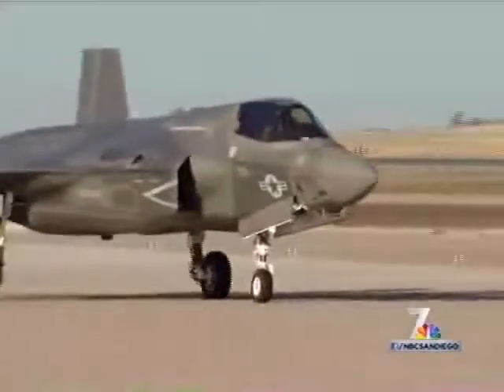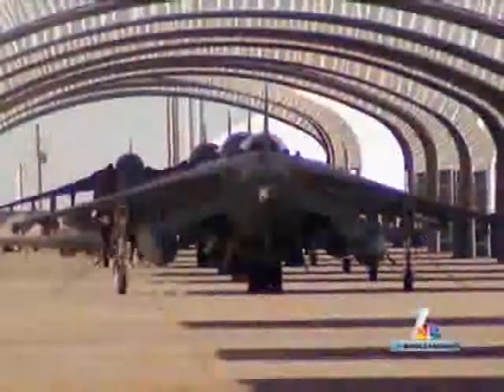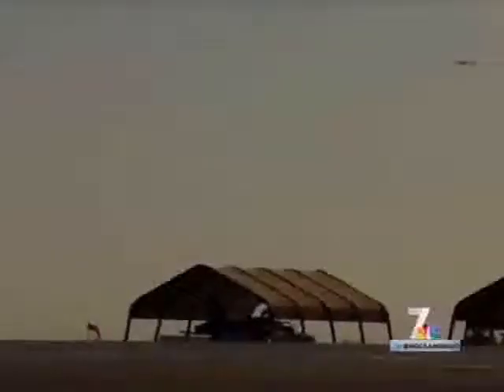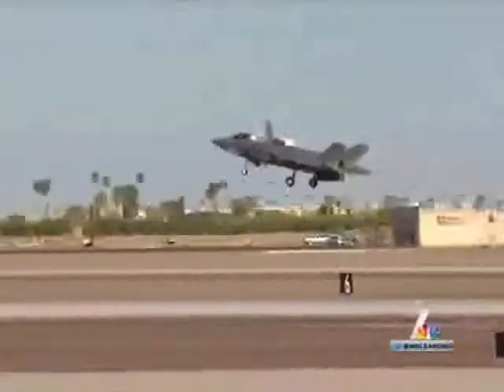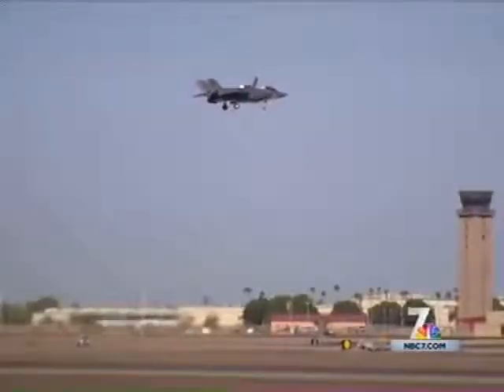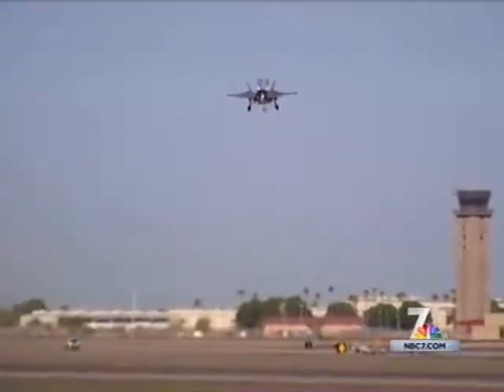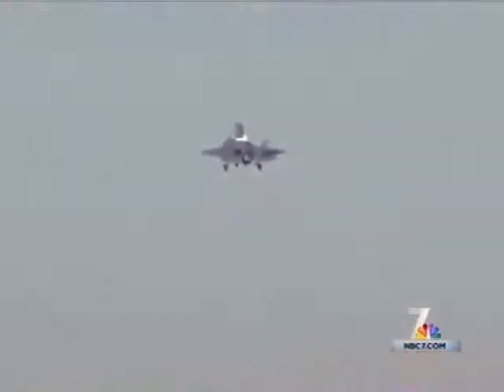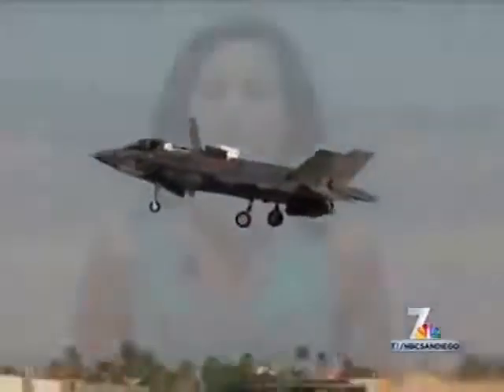NBC highlights 3rd MAW's F-35B JSF at MCAS Yuma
NBC's Lea Sutton interviews Capt Jack Cronan and discusses the capabilities of the F-35B and how it will advance the Marine Corps' expeditionary mission.